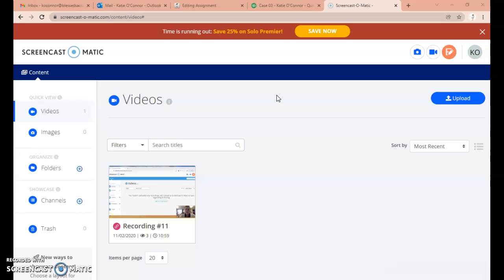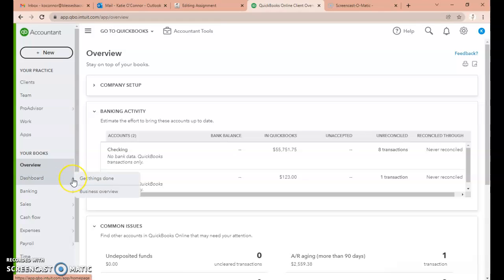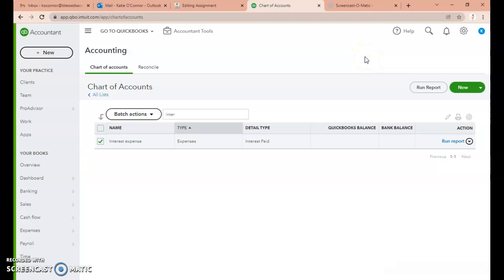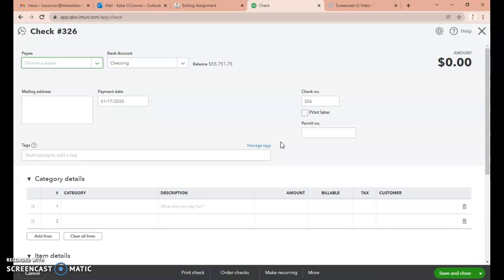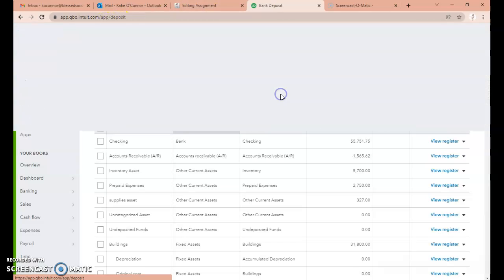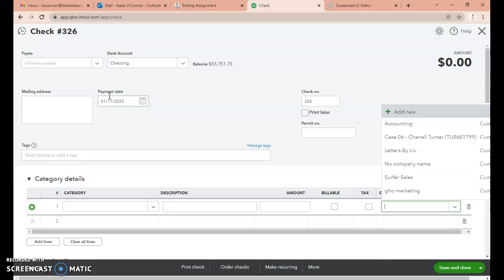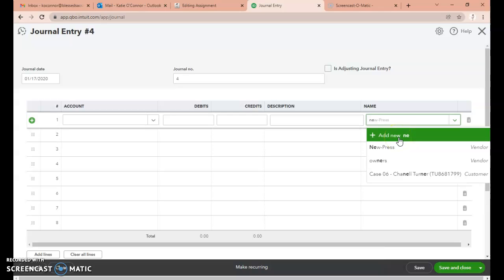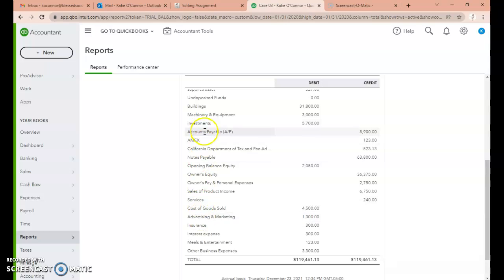CASE 3 - Chapter 6